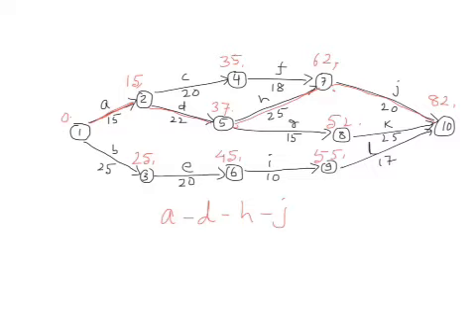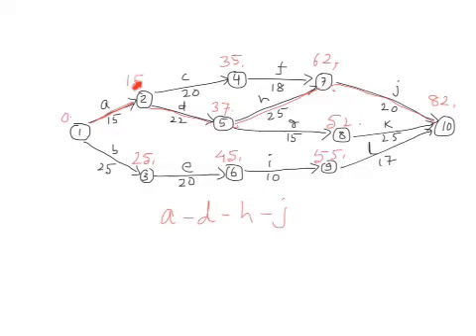Some decisions using CPM